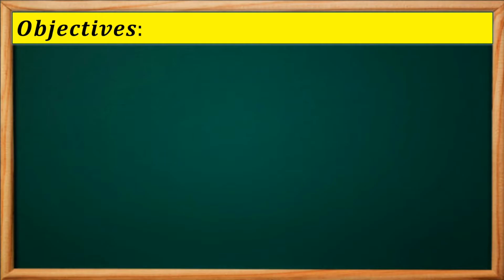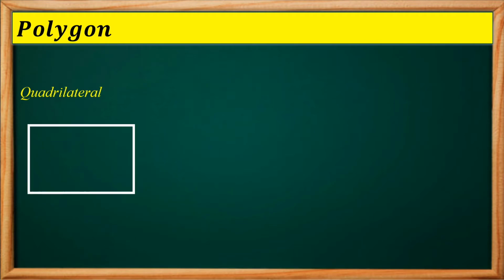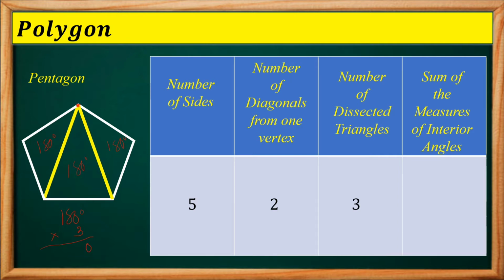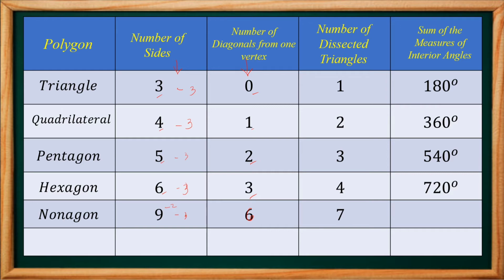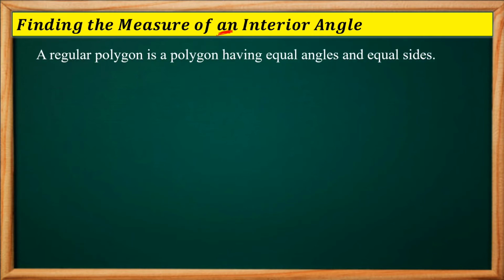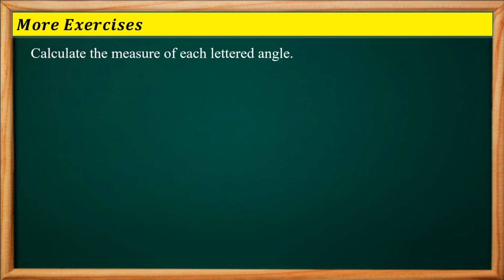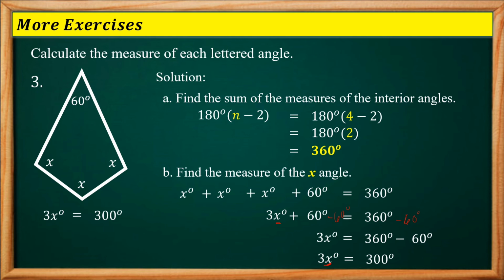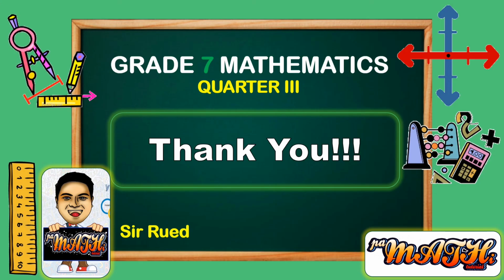(tagalog) Interior Angles of the Polygon | Sum of the Interior Angles of the Polygon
The angles formed by the sides of a polygon are called interior angles.

The Sum of the interior angles of a convex polygon with n sides is given by s = (n - 2) 180.